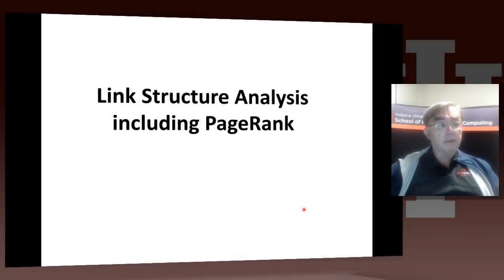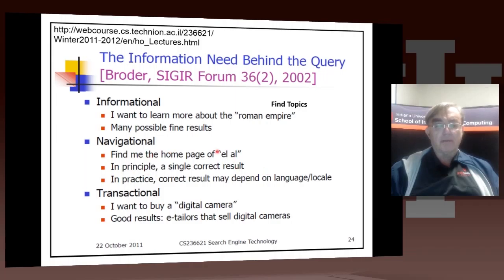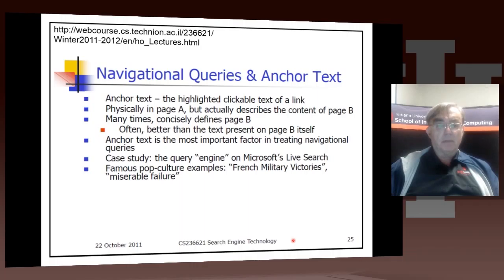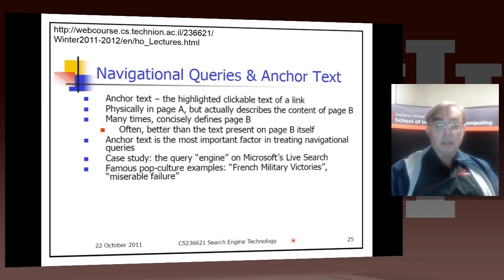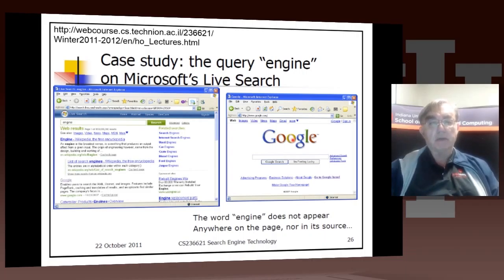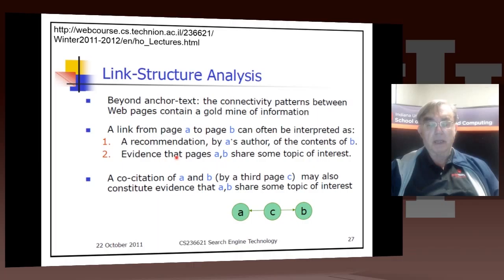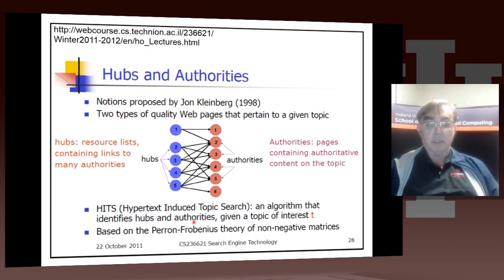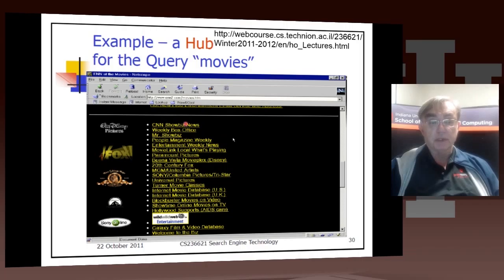Big Data Course SpringUnit 26 Lesson 2 MOOCUnit 22 Lesson 6Lesson 6 Link Structure Analytics 720p